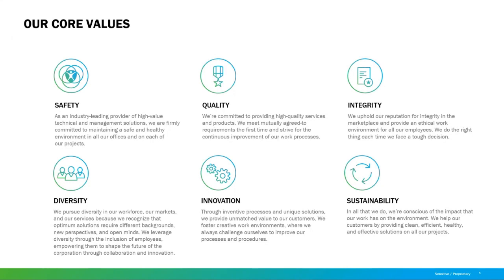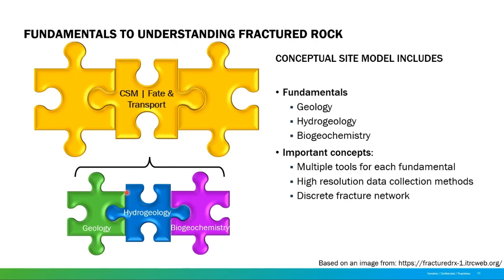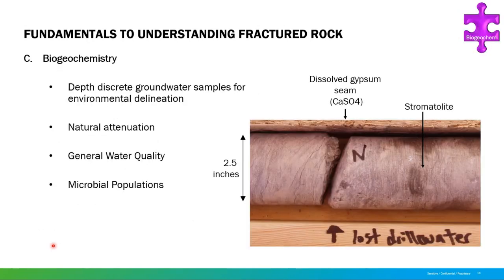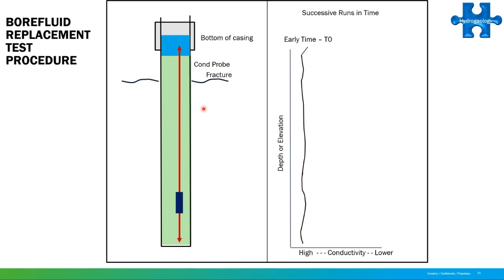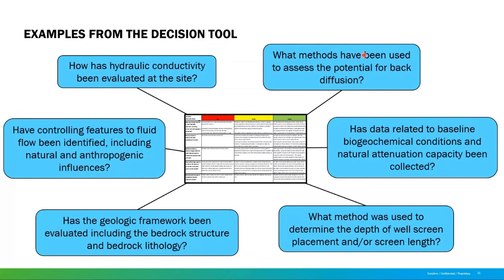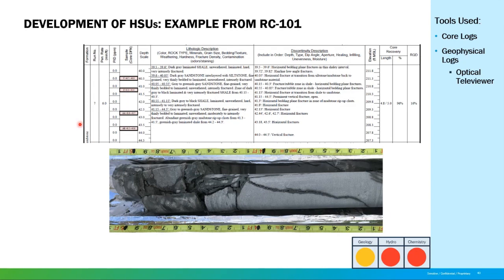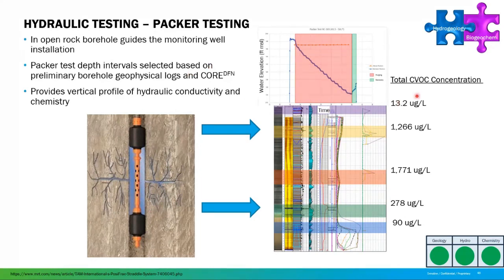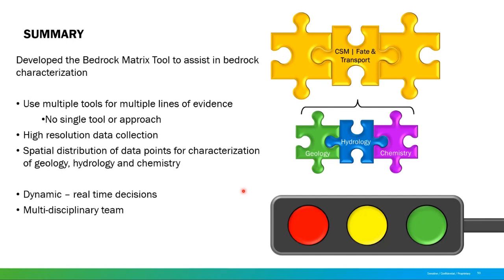Fractured Bedrock Characterization - Parsons Bedrock Matrix Tool